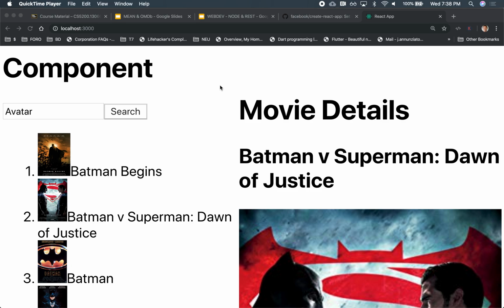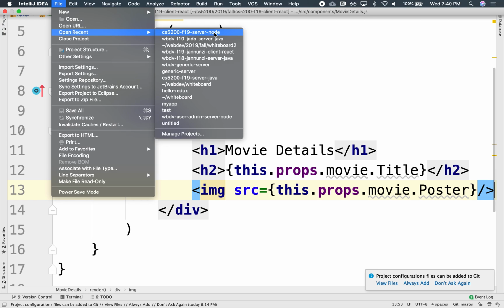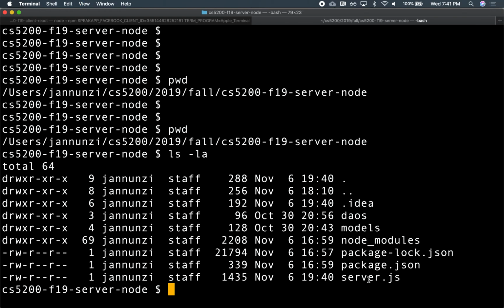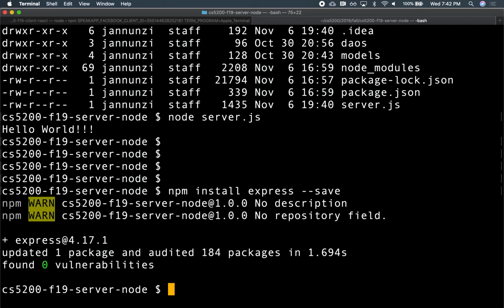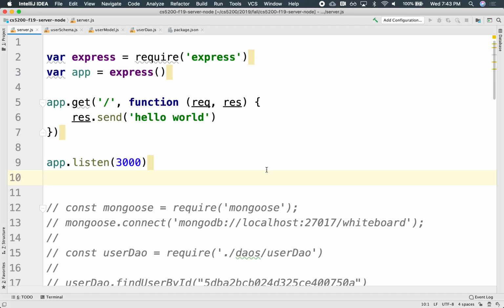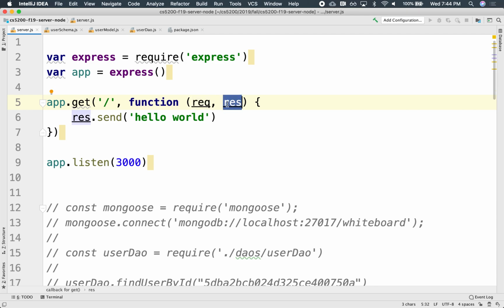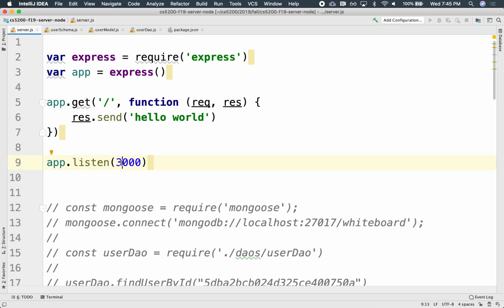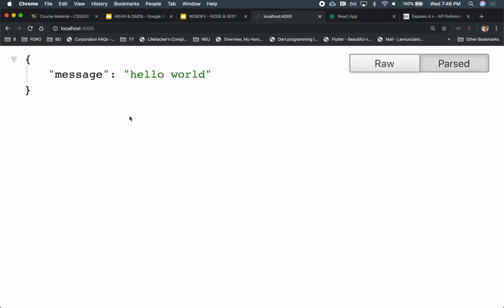Integrating React with Node 1